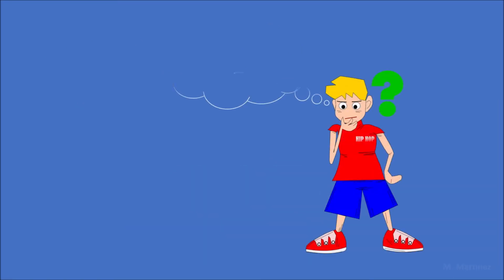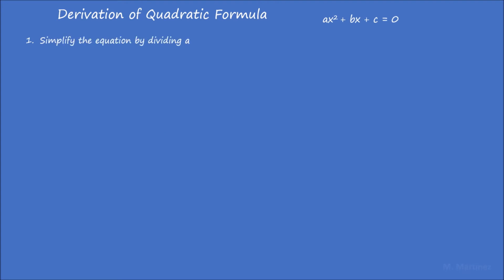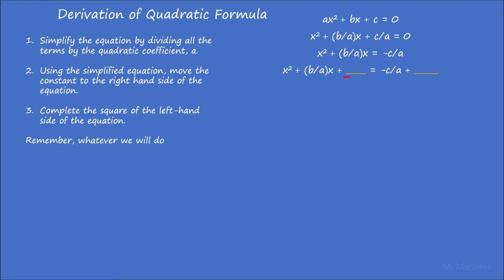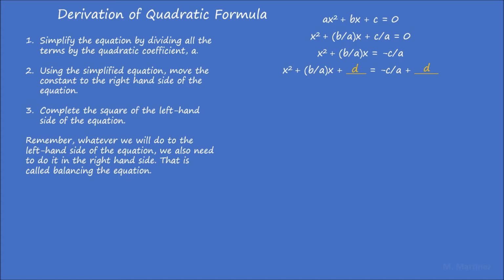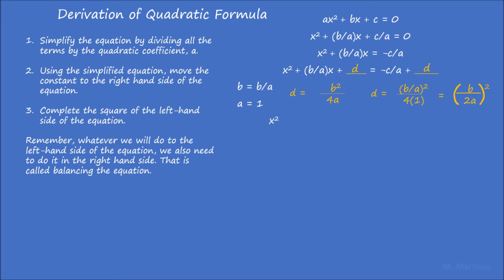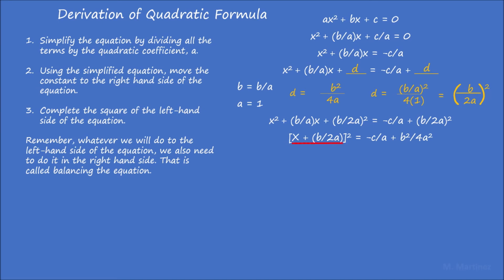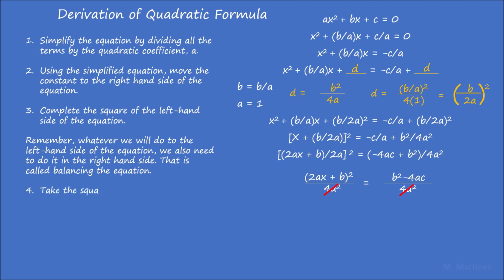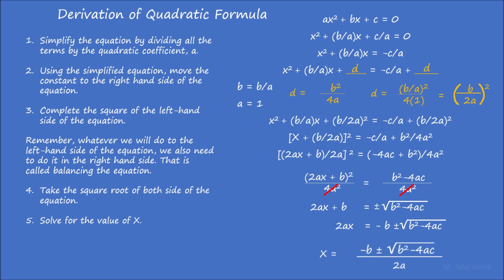How to Derive the Quadratic Formula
This video focuses on derivation of the quadratic formula.